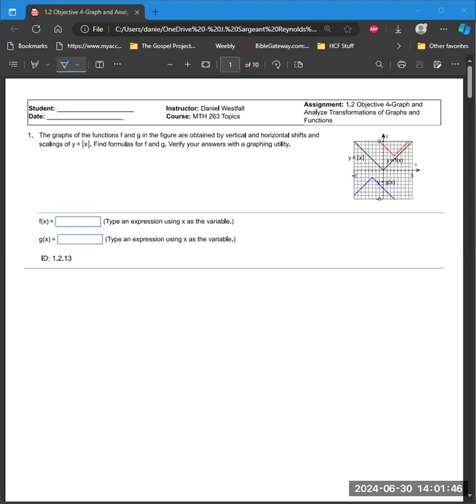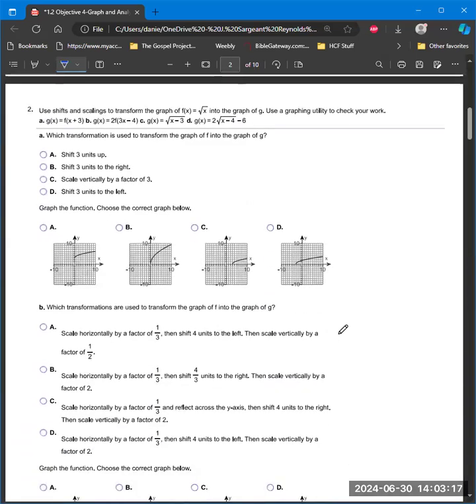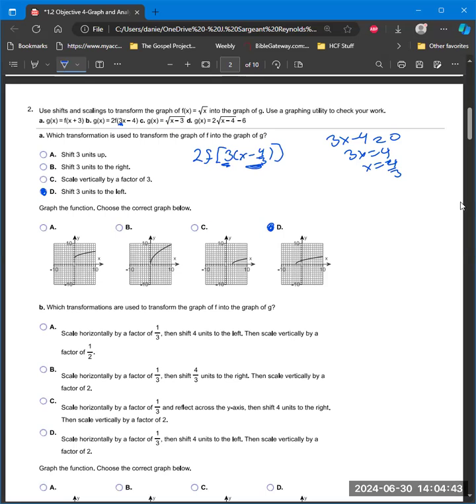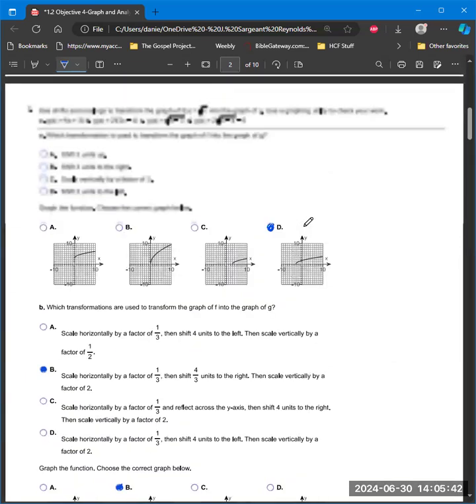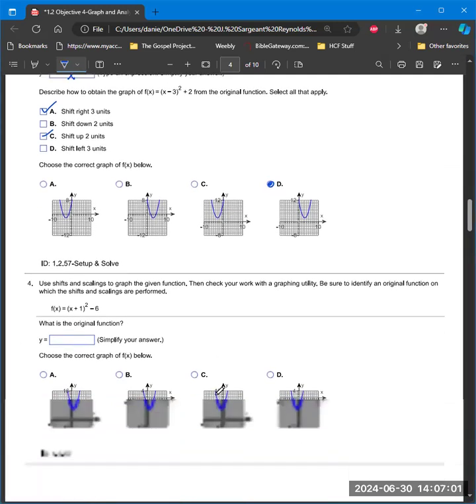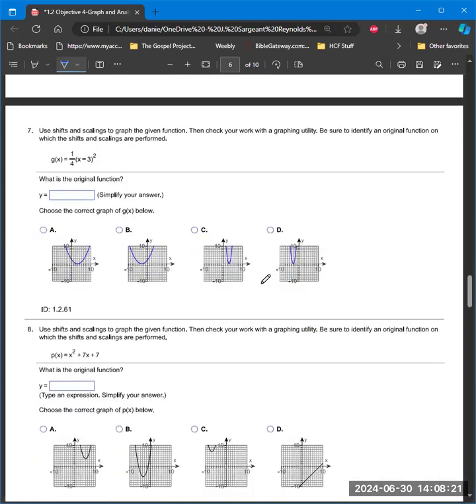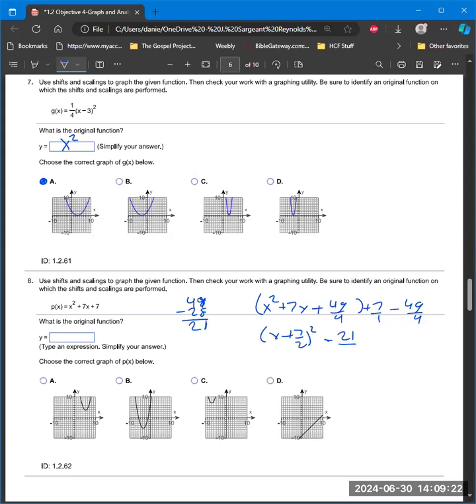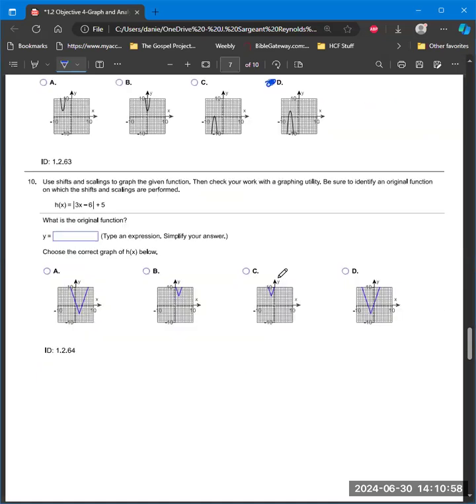1.2 Objective 4-Graph and Analyze Transformations of Graphs and Functions